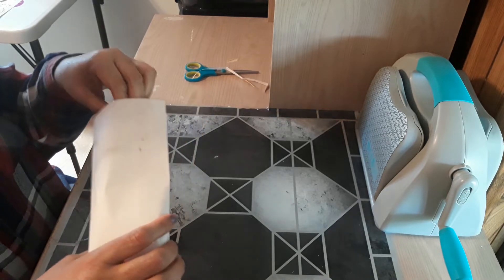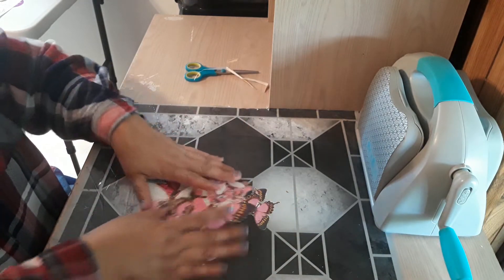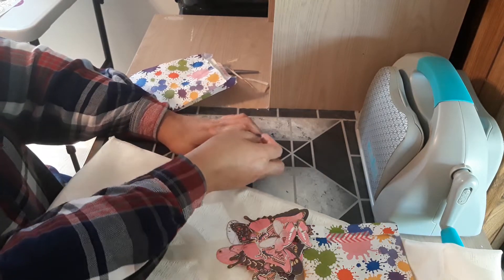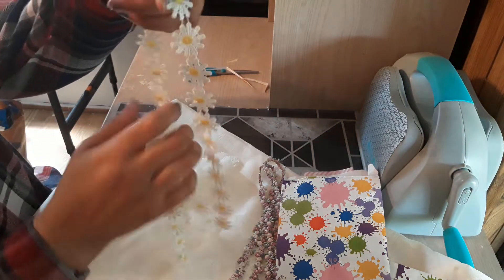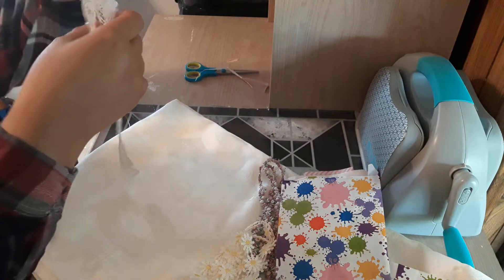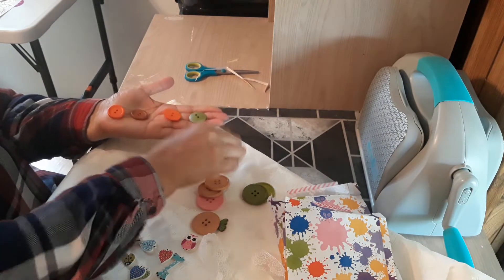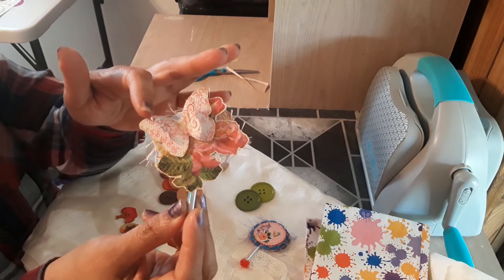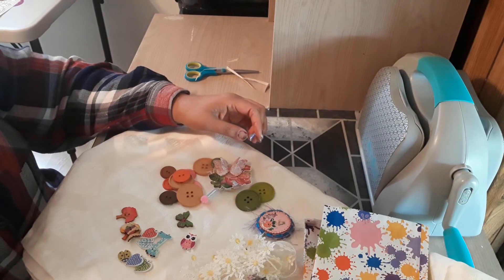🦋🦋I'VE GOT MAIL🦋🦋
Hi guys!!!
I received the most beautiful  wee wishes from Elvia
aka K&E crafty shop,
And  such pretty Happy mail from Deborah aka Chiquita's crochet.

If you would like to see who Corn is,  this is her link,